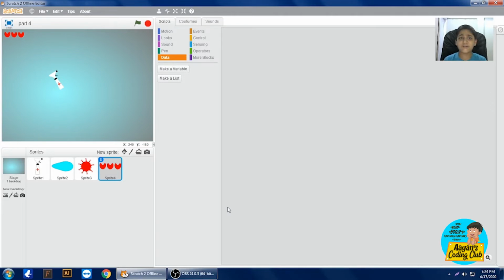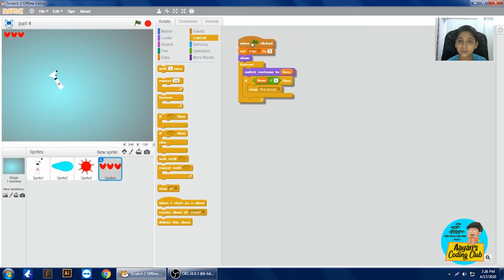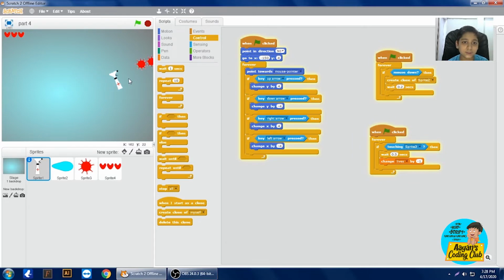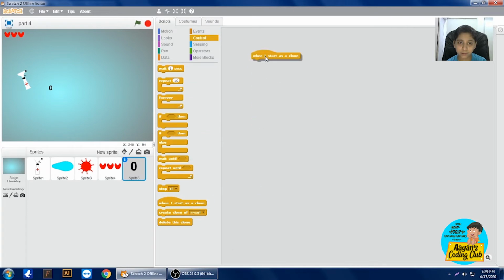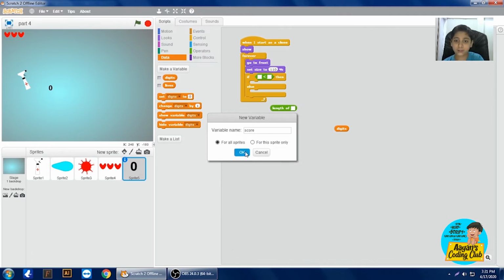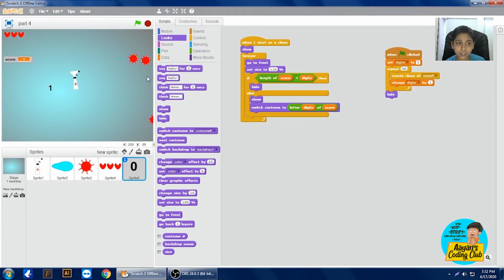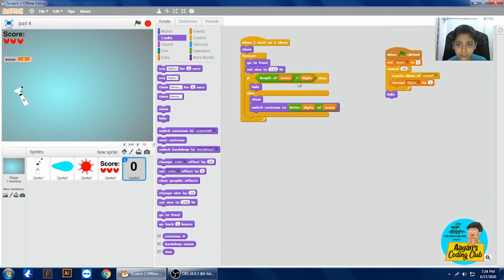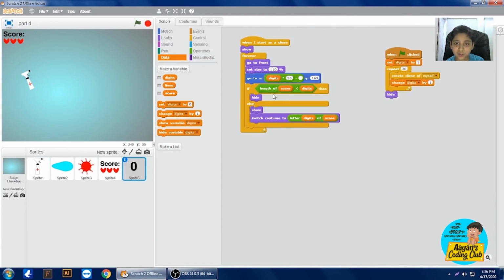Scratch Corona Shooter Game Design : Part #4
This is the 4th part of the Scratch Game design series, in these videos, you learn how to use scratch Events, Variables, and Motions, please watch previous parts if you missed them.